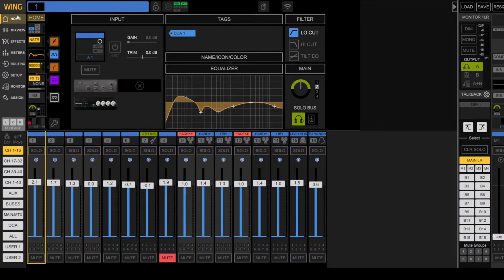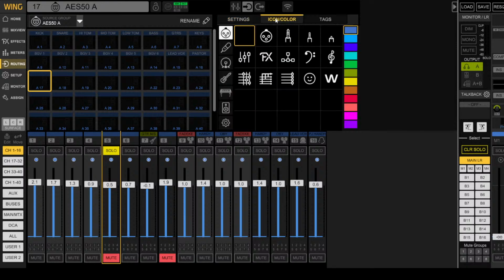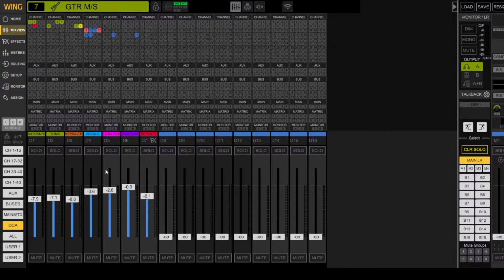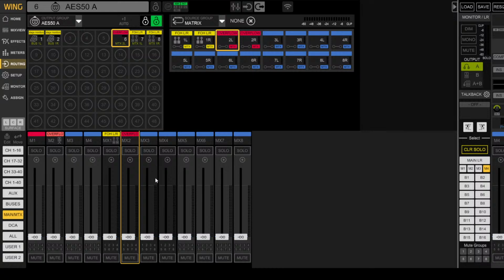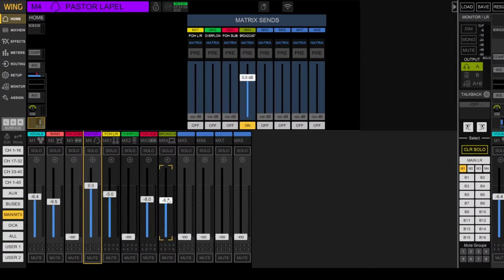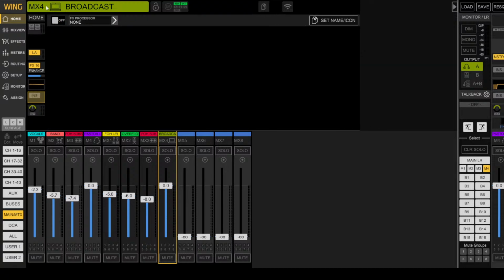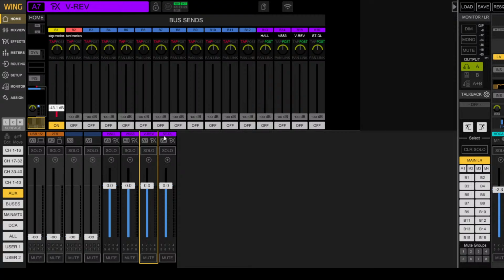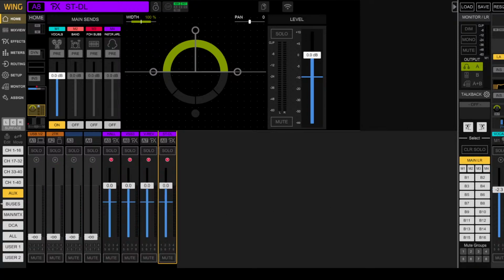BEHRINGER WING LIVE MASTERCLASS WITH STEVIE T COOPER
this is a part 2 of a 4-part training session for SOLUTION CHAPEL AUDIO TEAM